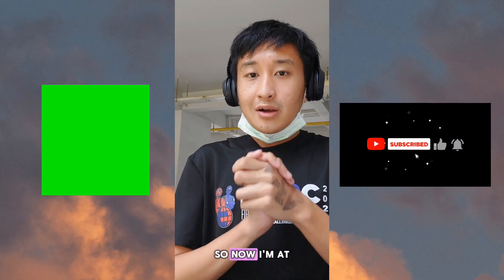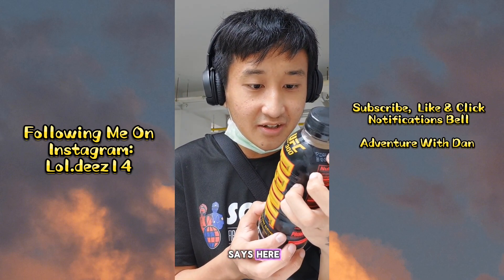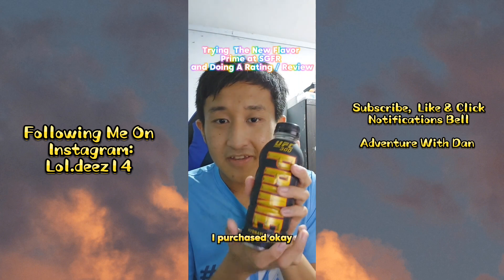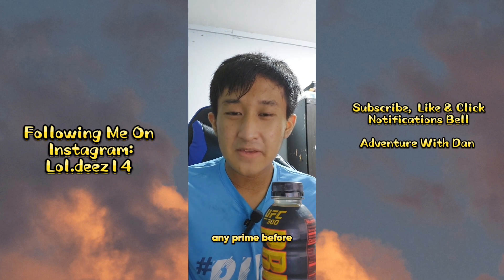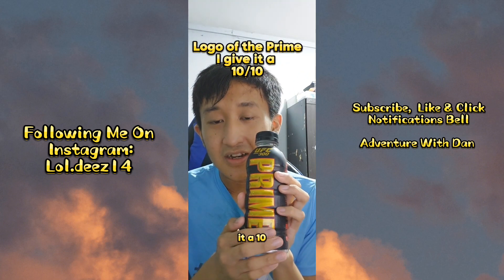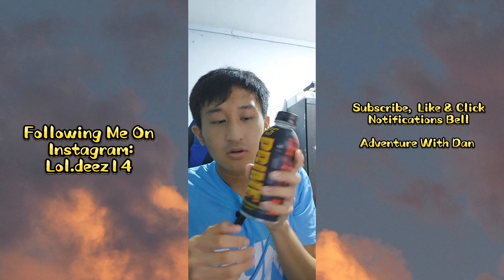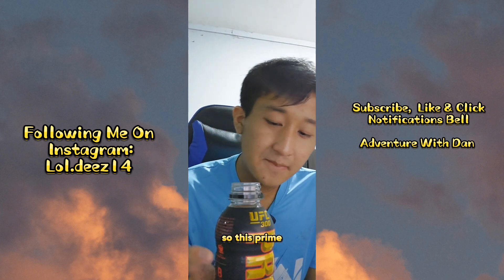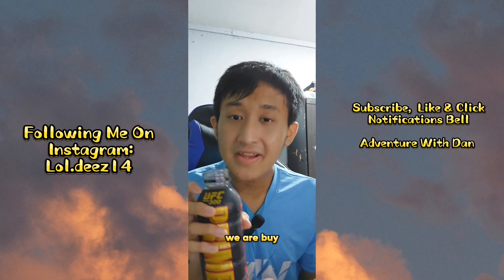Visited Westcoast plaza SGFR/UFC 300 Prime Review | Adventure With Dan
Hey Guys

It's Daniel Here. I'm 21 Years Old and I'm a NSF  In SCDF  and Soon To Be Content Creator.

[Video Info]
So I when to Westcoast Plaza  SGFR cause I saw An Instagram  Story from SGFR  a Singapore  Base  small business  that sell Prime, Snack from USA and Now event International  snack from Our Neighboring Country.

So I purchased  the New Flavor  Prime UFC each is only $20.

So There 2 new Prime  Drink in SGFR:
- Strawberry Banana  Prime
- UFC 300 Prime

Have You Visited SGFR outlet before?

SGFR  Have 5 Outlet  in Singapore:
- Tampines
- Siglap
- Bukit Timah plaza
-Westcoast plaza
- Yishun (Westitria Mall)

regards,
Danial